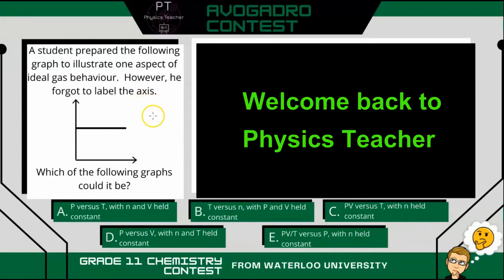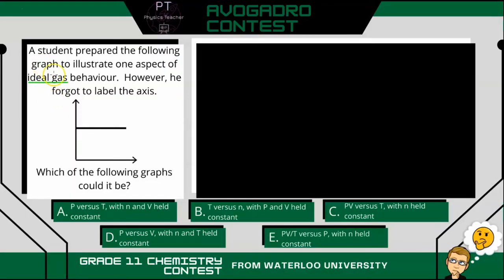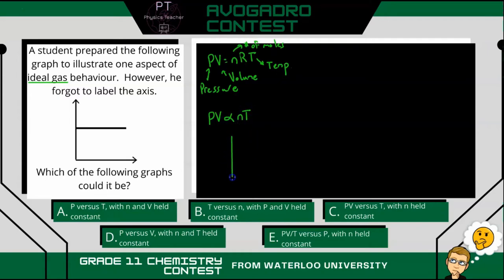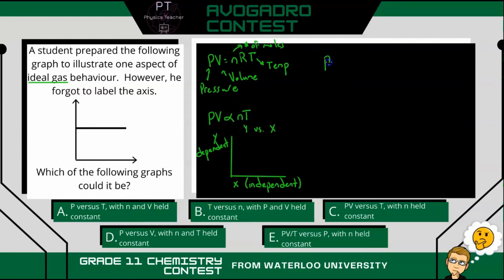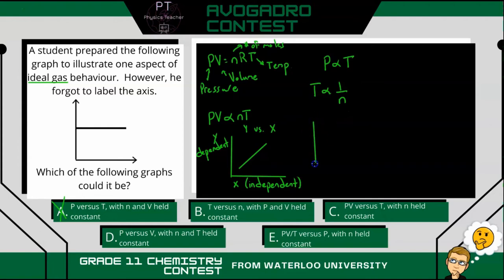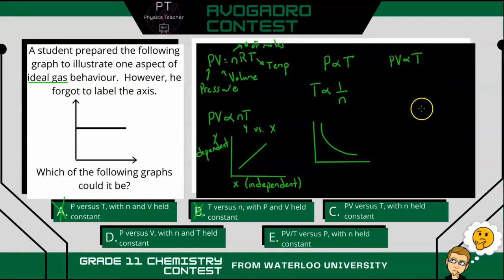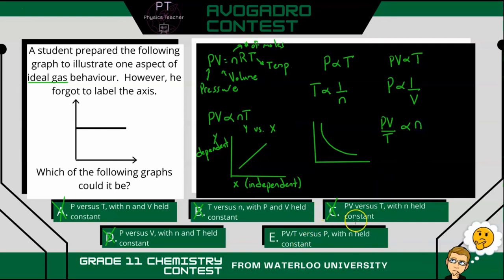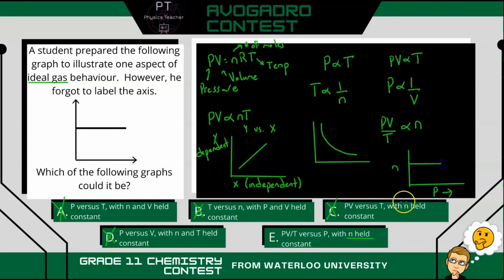Avogadro Exam Contest Question - Ideal Gases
This is an Avogadro Exam Contest Question.  It is a grade 11 chemistry contest offered by the University of Waterloo.  This question, specifically analyses ideal gases.  Try and solve it.  If you plan on writing the Contest this year, good luck!  Also, see my website for free high school math and science resources:  youtubephysicsteacher.ca